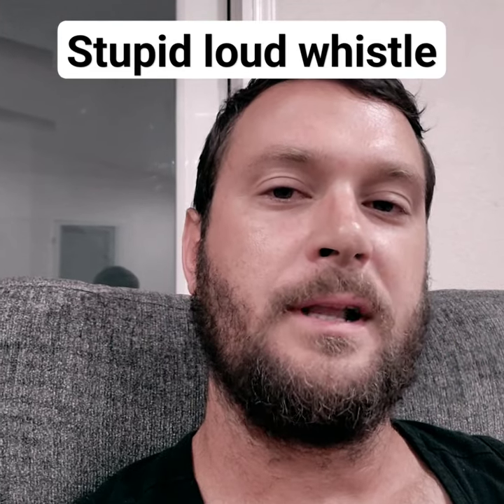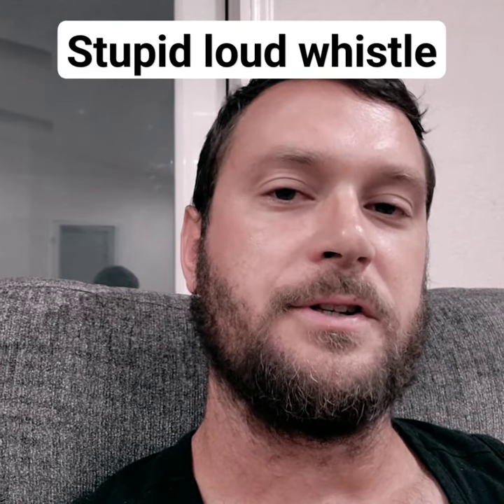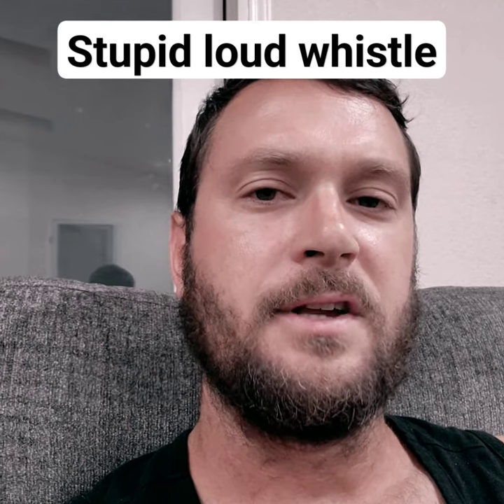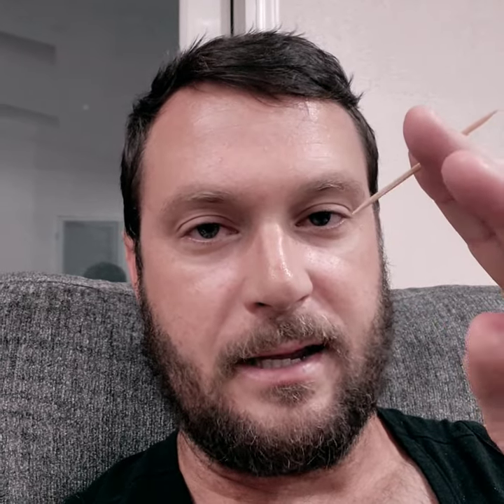Super loud whistle hack using a toothpick.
How to do the loudest whistle without fingers using a toothpick for practice.